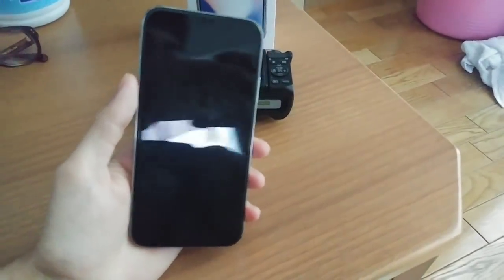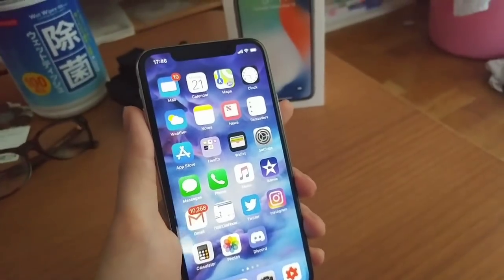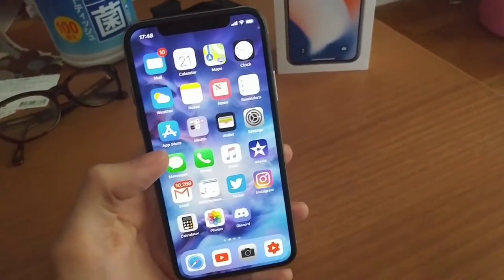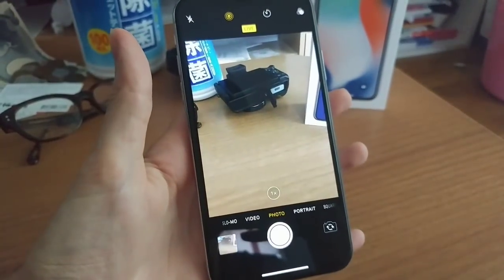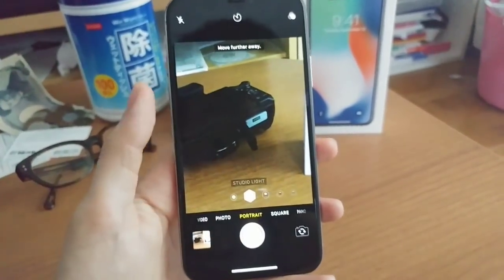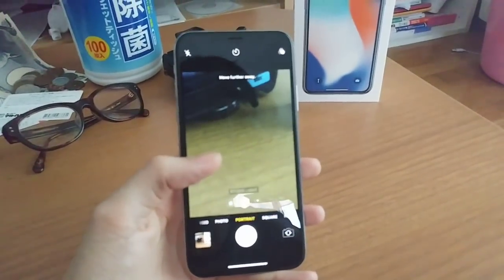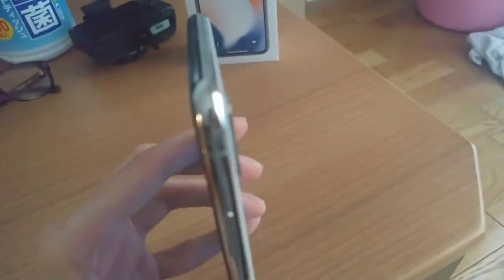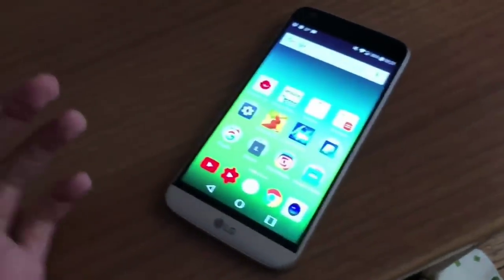Why I Regret Buying The iPhone X